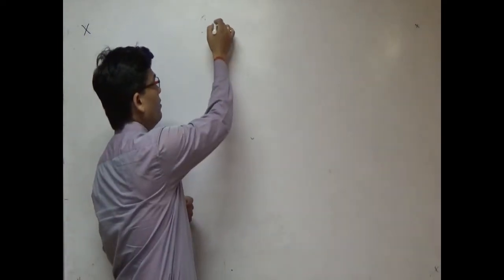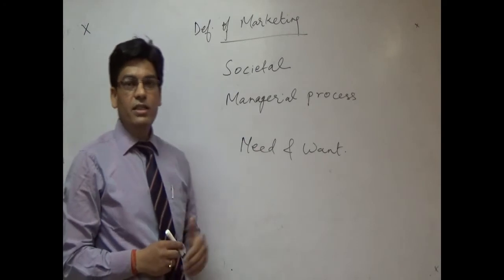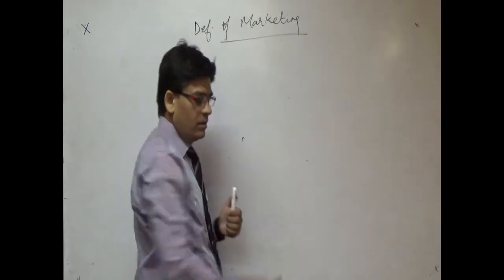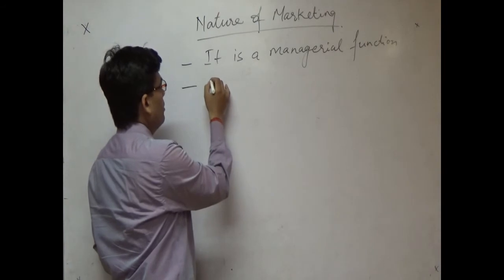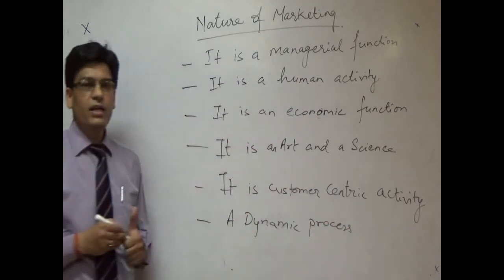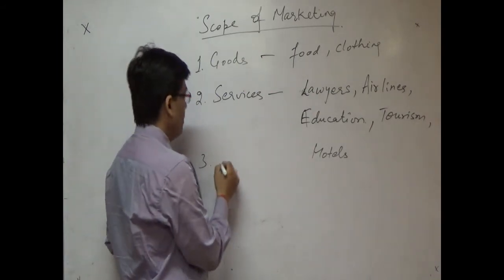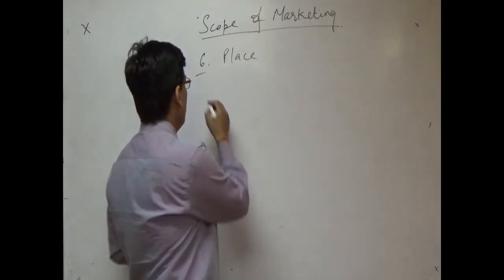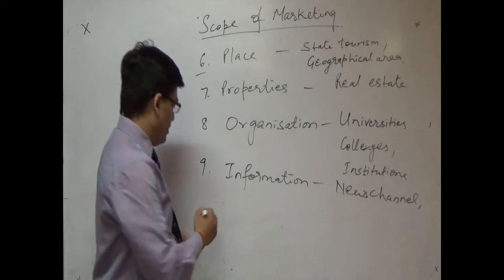MBA 3106|MARKETING MANAGEMENT|UNIT 1 LECTURE 1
Marketing is profitably using the results of studying short term and long term needs of those who can pay for a one-time, or in most cases, a steady flow of service or product placement. The Present video discusses about the  Concpet, definition, nature and scope of marketing